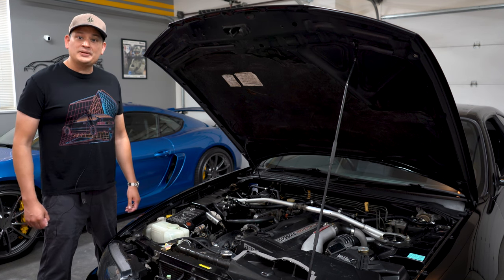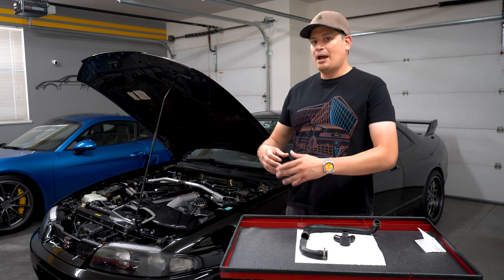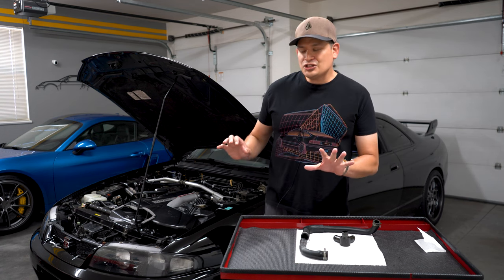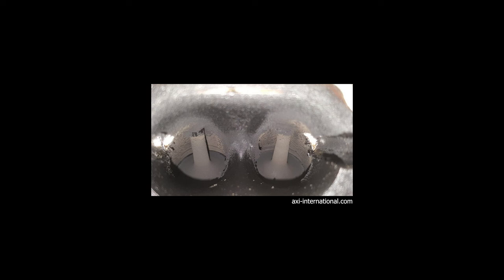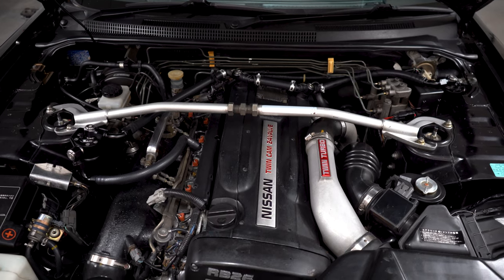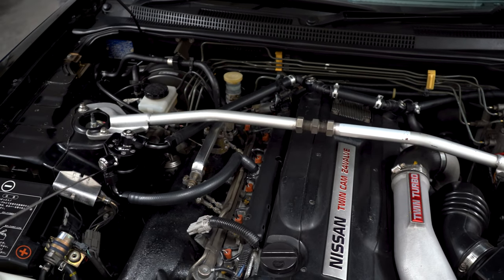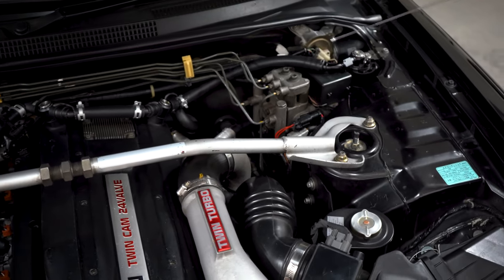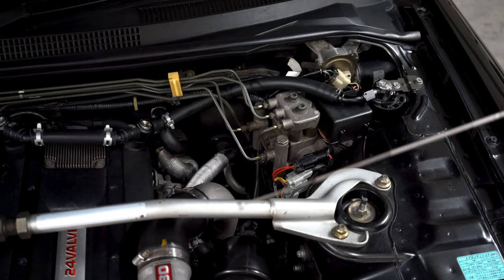How do Oil Catch Cans Work - Automotive Science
Oil catch cans, you have heard of them or seen them on someone else's car at a car show or online. Well, I was lost so I decided to research it and get me a dual catch can setup for my R33 Nissan Skyline GT-R and share what I learned.